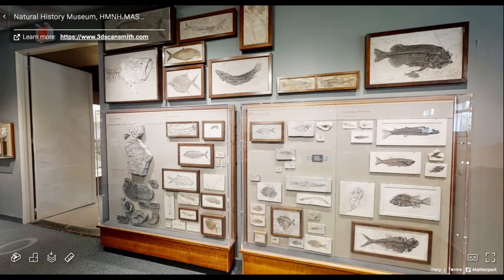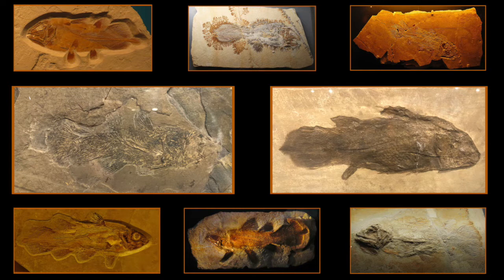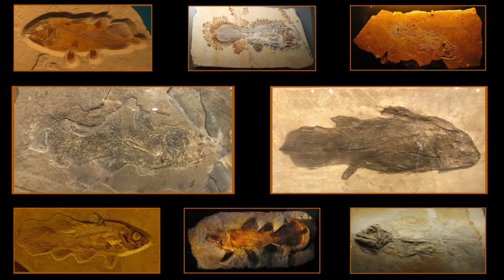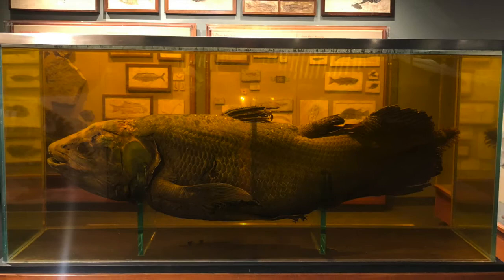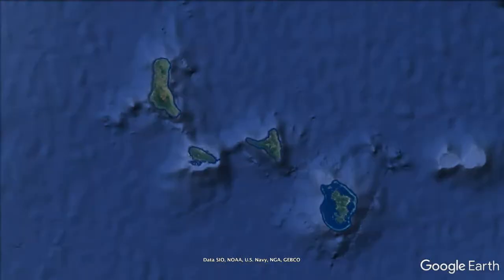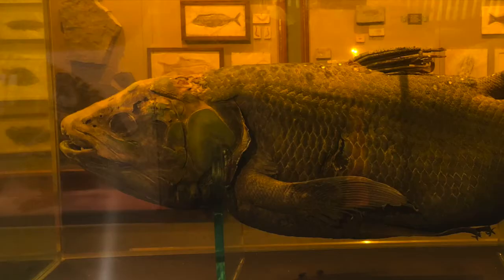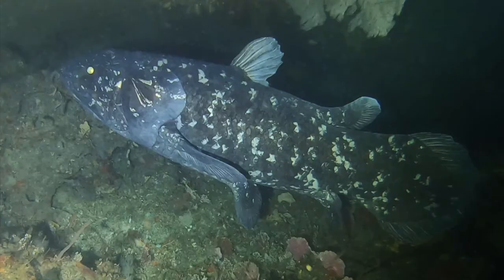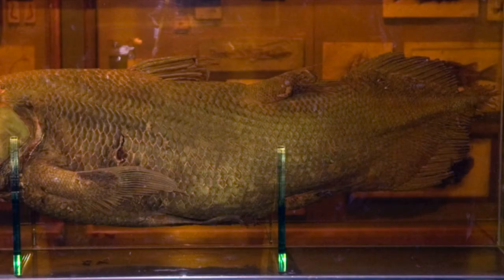Specimen Spotlight-Coelacanth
Fish biologist, volunteer, and Harvard alum Dr. Kelsey Lucas shines a light on the museum’s coelacanth. What is this preserved fish doing in a gallery with fossils? Produced by Eric Carstens.